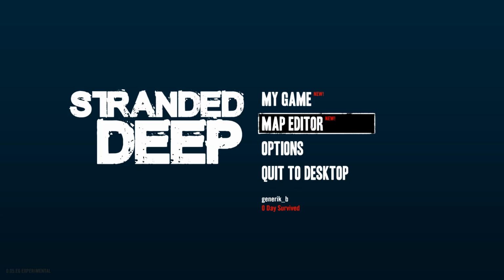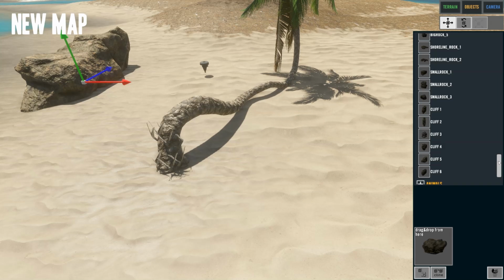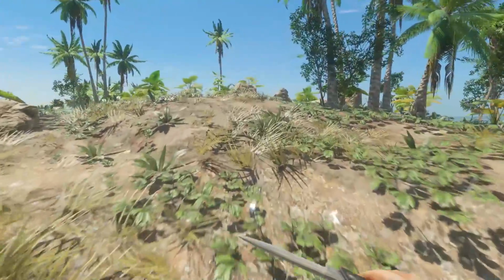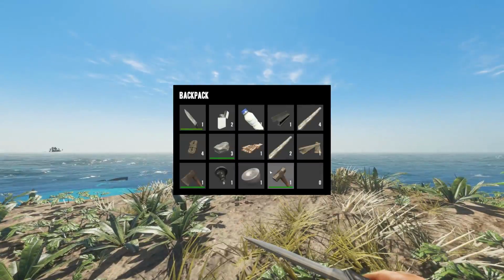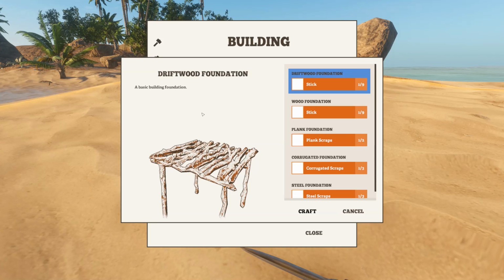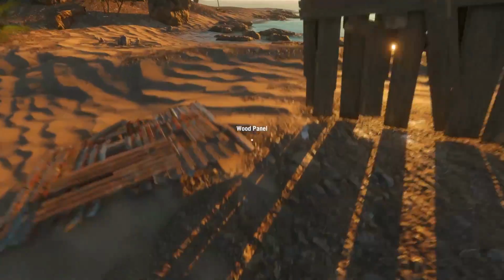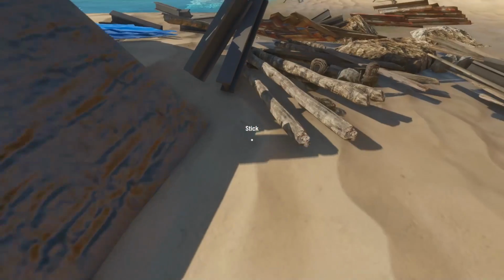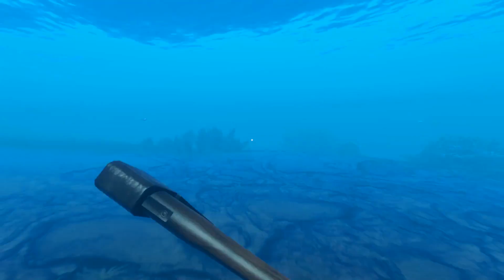"HUGE CRAFTING UPDATE & NEW SEASON 3!!!" Stranded Deep Season 3 Sneak Peek!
Leave a LIKE for more Stranded Deep, or you'll be SHARK BAIT!!! ;-)

Processor:  Intel® Core™ i7 4930K Processor (6x 3.40GHz/12MB L3 Cache)
Cooling:  Corsair Hydro Series H60 Liquid CPU Cooling System

Memory:  32 GB DDR3-1600 Memory Module-Corsair Vengeance

Video Card:  NVIDIA GeForce GTX 780 3GB

Motherboard:  MSI X79A-GD45 Plus-- 5x PCI-E x16, and 6x SATA 6Gb/s

Power Supply:  750 Watt - Corsair RM750 - 80 PLUS Gold

Primary Hard Drive: 240 GB Corsair Force GS SSD